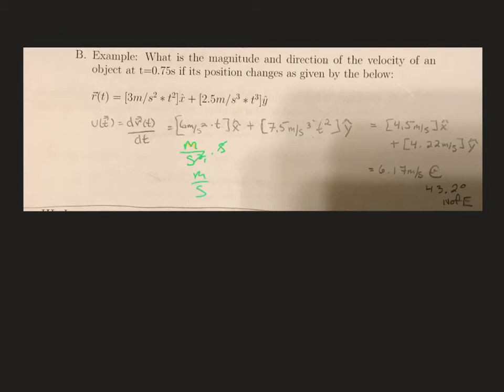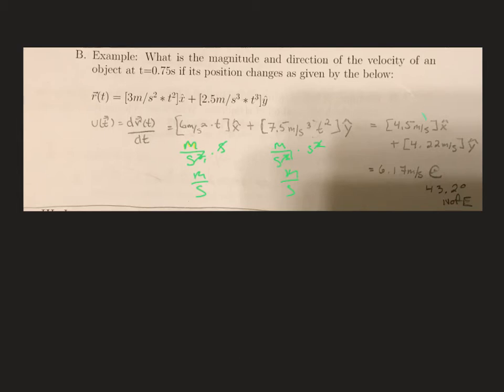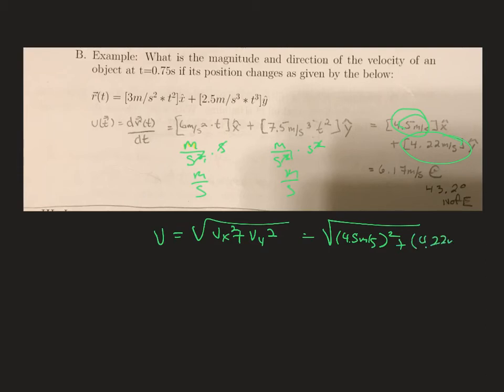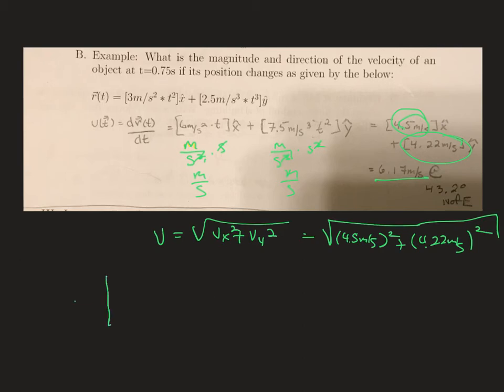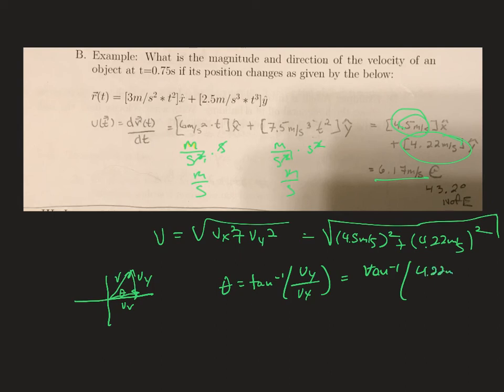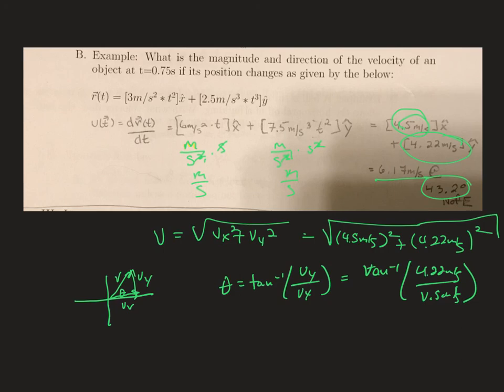Two Dimensional Instantaneous Velocity Example